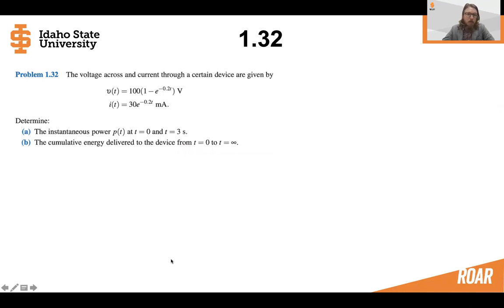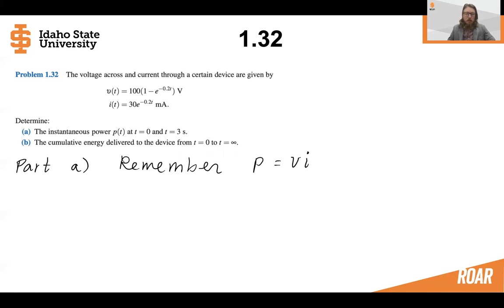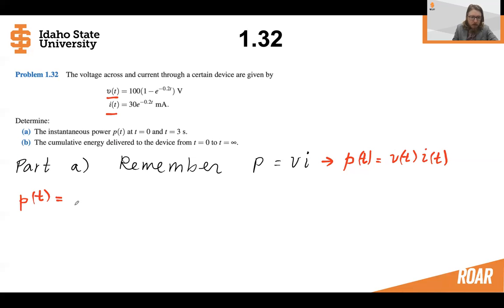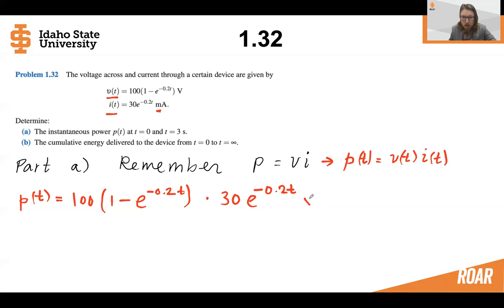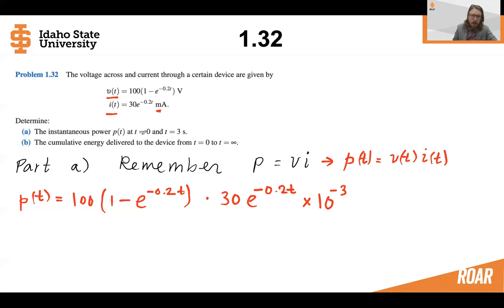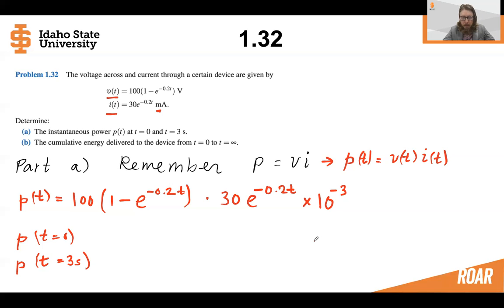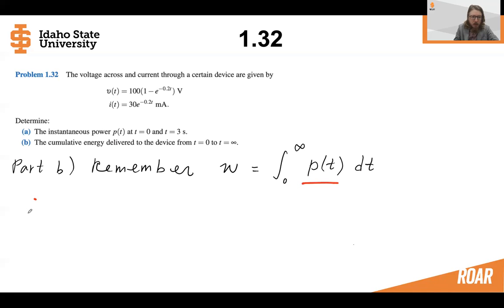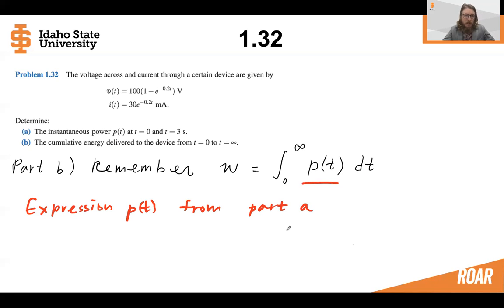Finding Voltage in a Circuit with a Dependent Source Example Problem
This is similar to problem 1.32 in "Circuit Analysis and Design" by Ulaby, Maharbiz, and Furse. This is a free/open educational textbook on basic circuit design found

We will find the power and cumulative energy delivered to a circuit element.